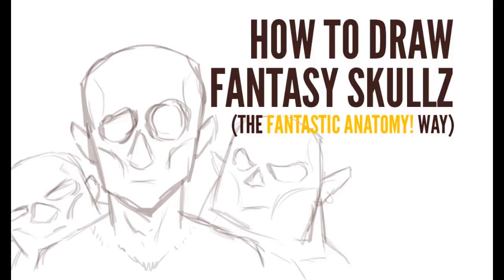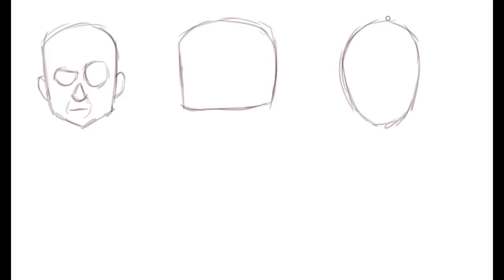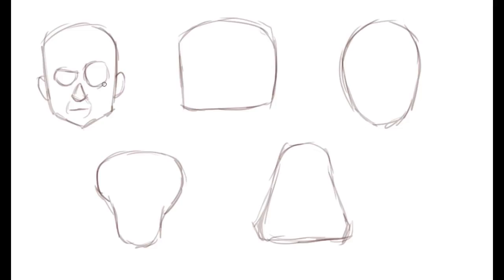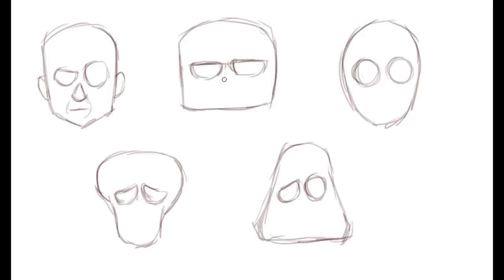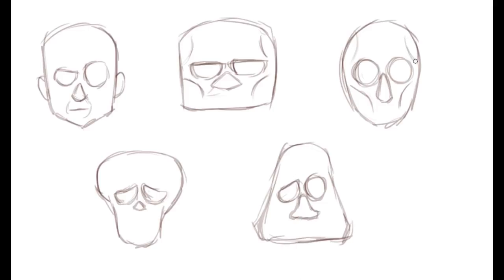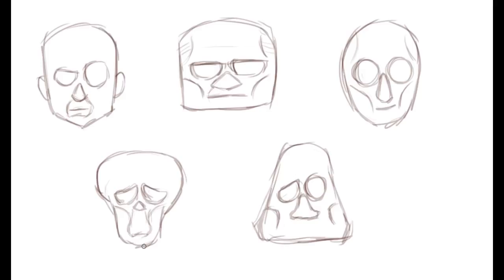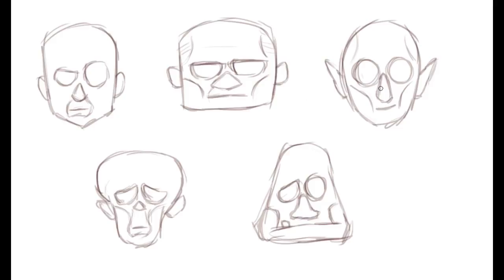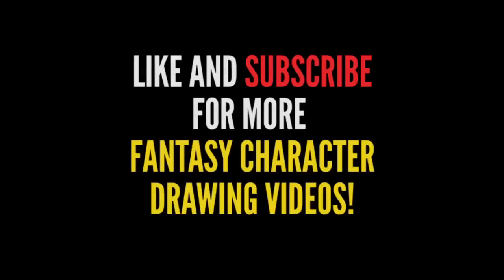Fantastic Anatomy! #1: Draw Expressive Skulls!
Welcome to the first lesson in this fantasy character drawing series! In this video we're going to learn how to draw skulls the fun way.

Make sure to check this video out on the Fantastic Anatomy! website for bonus content, like the finished character sketches from the skulls we drew, as well even a whole 'nother version of this video that I decided not to use (it has more skulls and even a time-lapse of me sketching in the faces of the skulls):